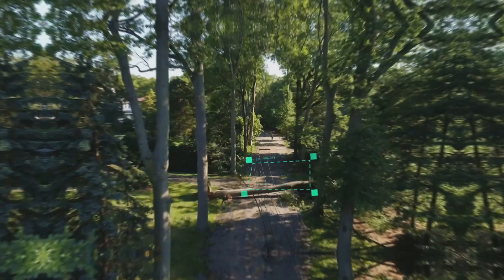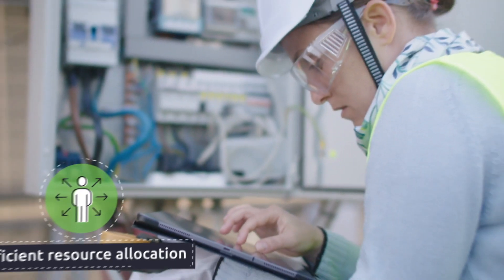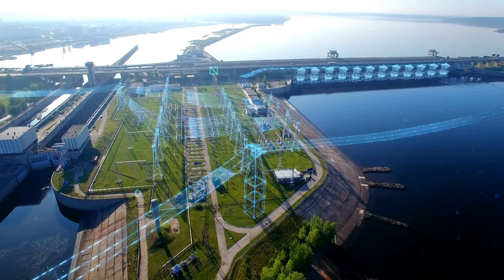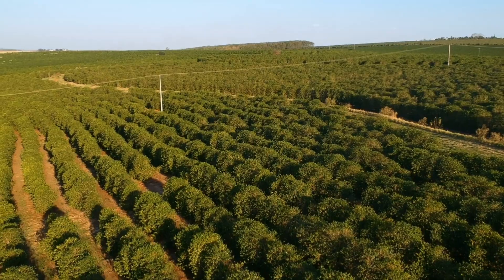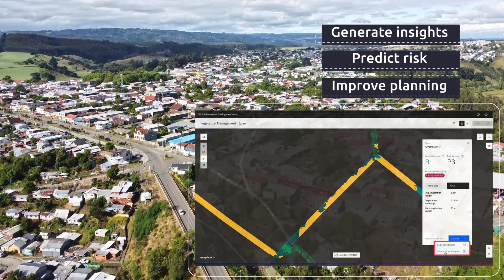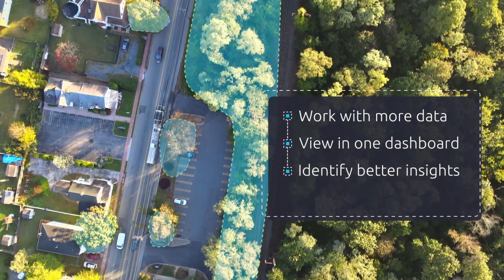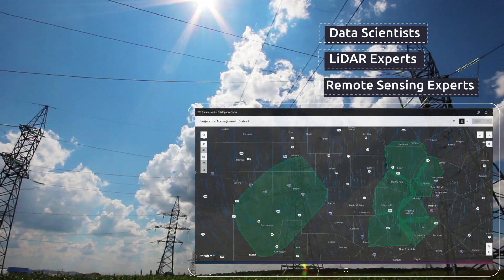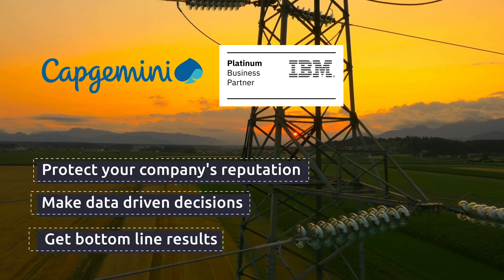Capgemini GIS Analytics For Vegetation Management And Risk Mitigation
Capgemini's GIS Analytics for Vegetation Management and Risk Mitigation works with IBM Environmental Intelligence Suite to provide insights that bring efficiency and savings to the bottom line.  Our services help reduce the need for manual analysis, expensive drones and eliminate ineffective trimming schedules saving time, and money.

Whether your vegetation management program is beginning or in a mature state, we can support your team with guidance and insight on technology and strategy.

Register here for a demo with our team and learn how Capgemini can meet the needs of your Vegetation Management program.